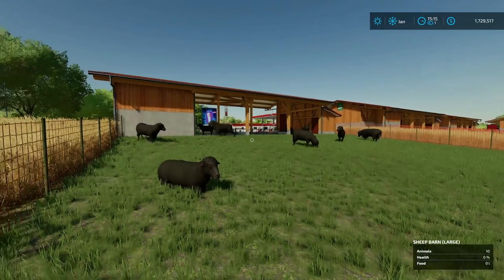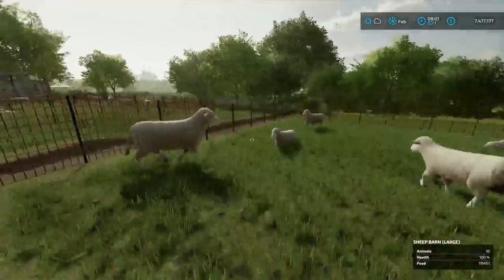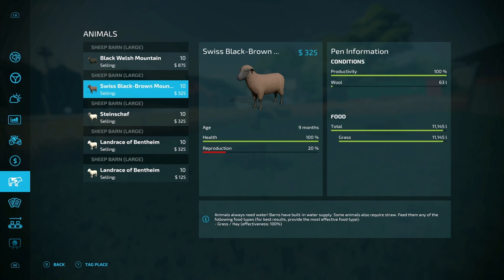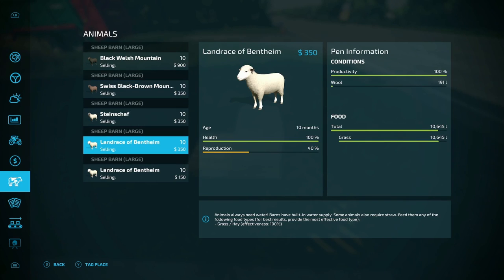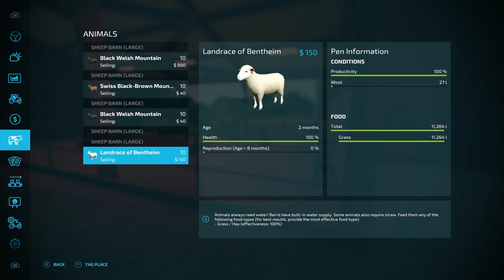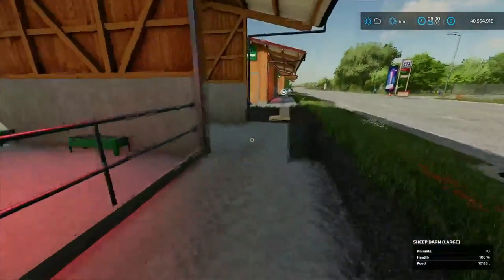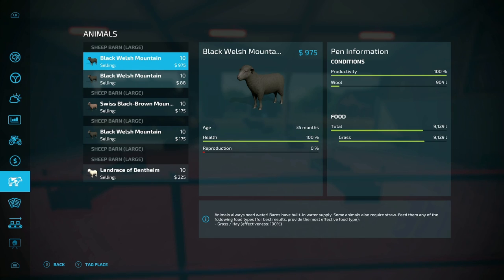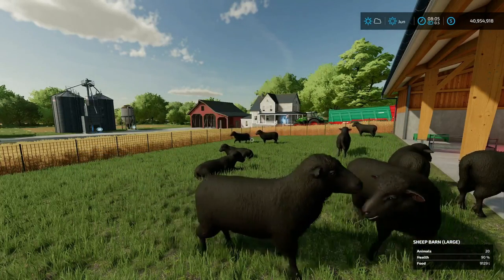Are sheep worth it in Farming Simulator 22 | fs22 sheep | fs22 sheep guide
141 Views - Jul 30, 2023
How much money can you make with sheep in fs22??? I go in detail all things sheep from start to finish. Sheep in farming simulator 22 are different then ever before. Are sheep worth it fs22 is a deep dive into everything you need to know about sheep. A simple how to sheep isn't gonna cut it on this one. farming simulator 22 sheep guide is long but wanted to make sure everyone got answers. I will be doing all farming simulator 22 animals guide in the future.